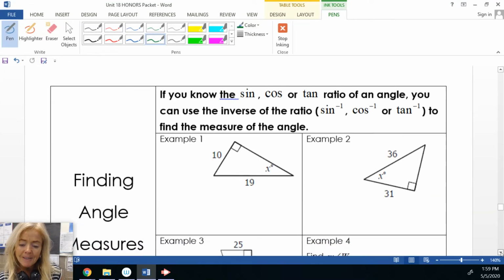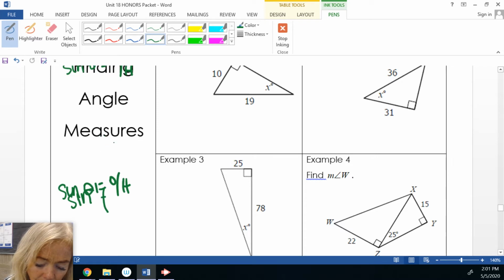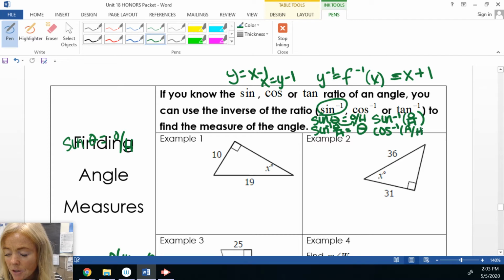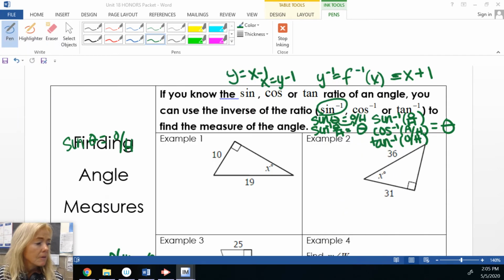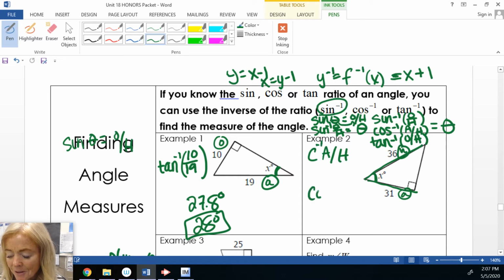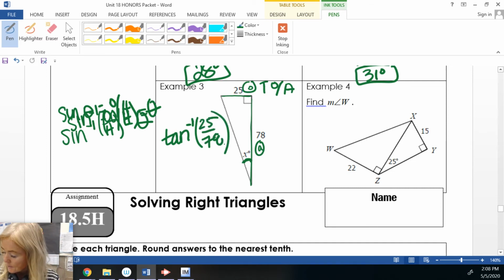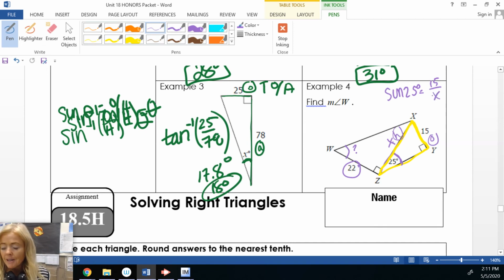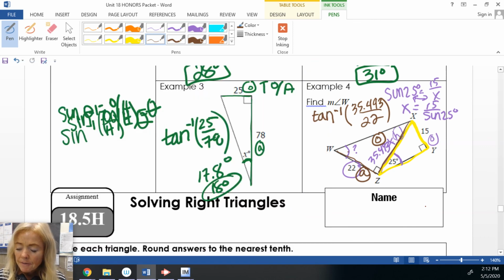S 2 H 18.5 Part 2